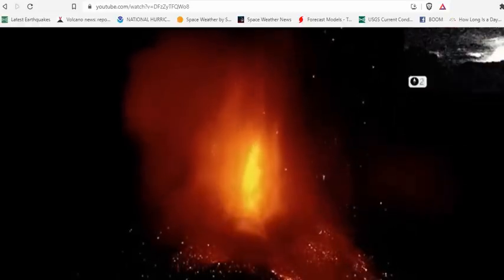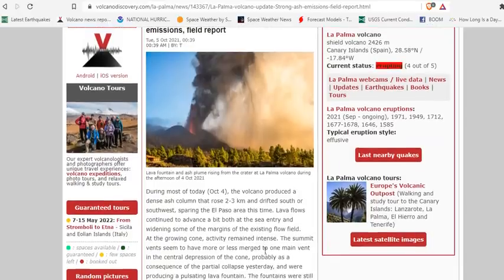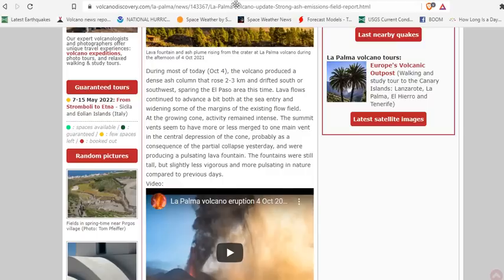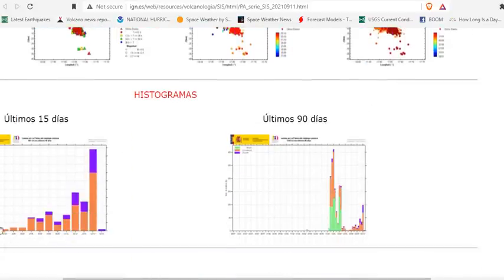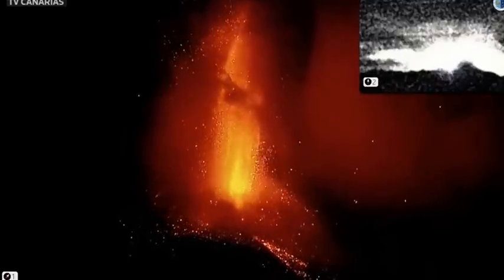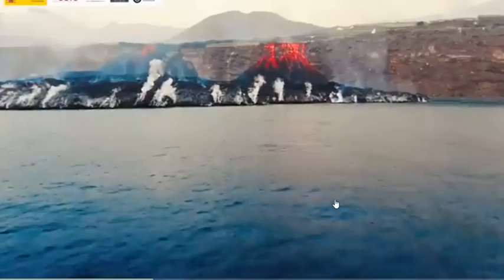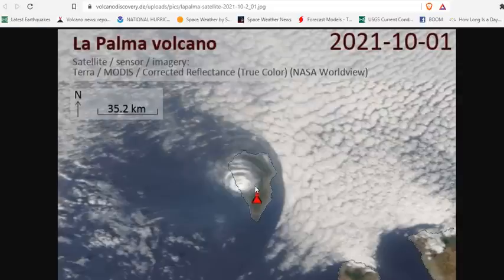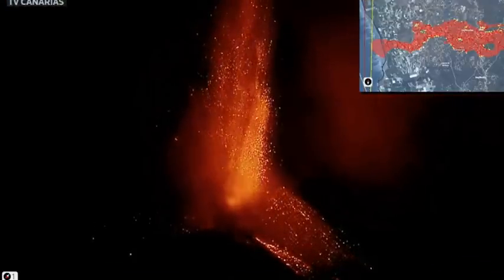La Palma Volcano Update: Strong Ash Emissions Today, Increased Seismicity Leads To New Questions..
La Palma volcano eruption update: voluminous lava flows invade the cone's flanks as crater area partially collapses
Spain's prime minister says La Palma will be rebuilt as lava flow continues
La Palma Volcano Volcanic Ash Advisory: ERUPTION AT 20210919/1410Z ONGOING ASH EMISSION OBS VA DTG: 04/2100Z to 10000 ft (3000 m)

Bitcoin: 17NV3vtcQhRnsRnjckCcYkKVEUcnirKQ62